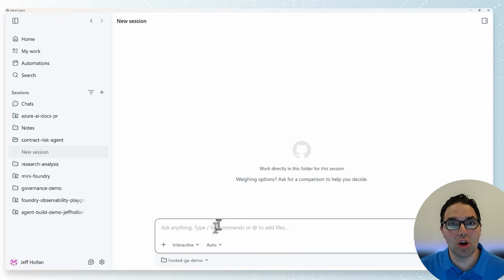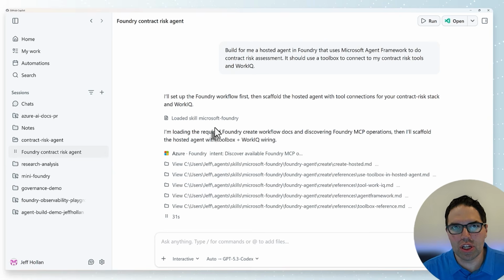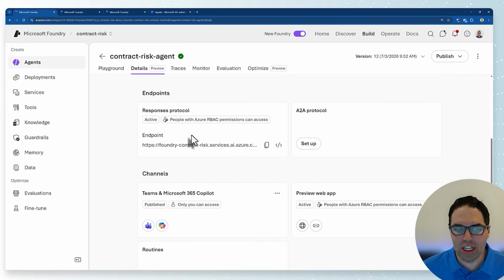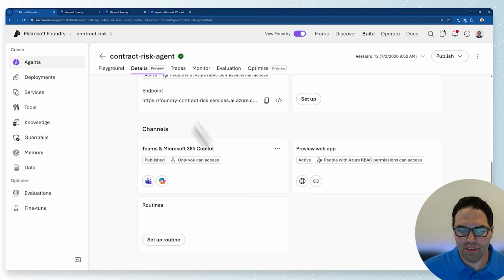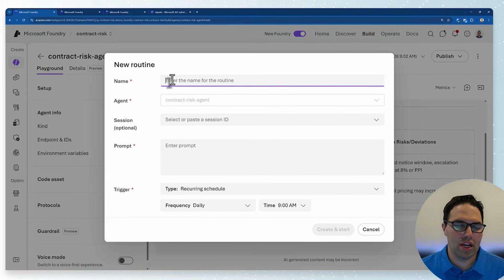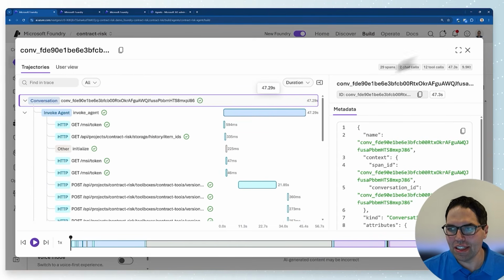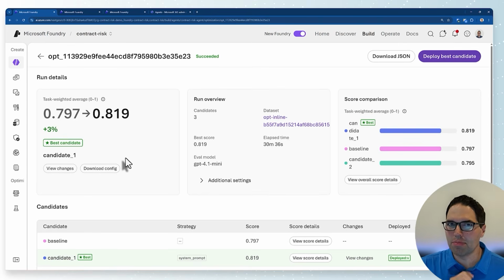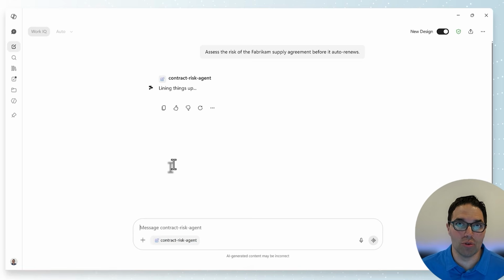Build and run long-running agents in Foundry Agent Service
See Microsoft Foundry's agent platform end to end in three minutes. One connected workflow takes a multi-agent solution from first commit to production, showing how every layer of Foundry fits together:

Build with Microsoft Agent Framework, GitHub Copilot SDK, and the Foundry Toolkit for VS Code — scaffold, code, and coordinate multiple agents without leaving the editor.
Govern tool access with Toolboxes — one curated surface across MCP servers, IQs, and skills, cutting token overhead while keeping access controlled.

Run securely on hosted agents in Foundry Agent Service with VNET integration, and keep multi-step workflows alive across container restarts with durable, long-running task support.

React to the real world with Routines — scheduled triggers for recurring work and event-based triggers that wake agents the moment upstream systems change.

Trust every outcome with end-to-end tracing and Rubric-based evaluations — every agent hop, tool call, and decision is observable and measurable.

Optimize automatically with the agent optimizer — eval-driven tuning of prompts, models, and tool calls that reduces cost and latency without sacrificing quality.

Distribute to Microsoft Teams and Microsoft 365 Copilot with Entra Agent ID and Agent 365 governance — agents show up where employees already work, fully attributable and auditable.